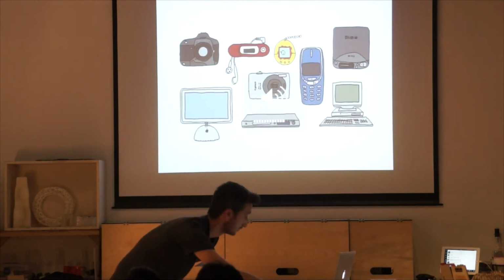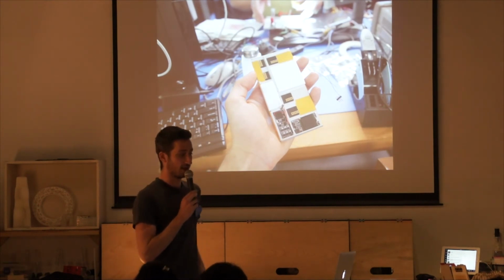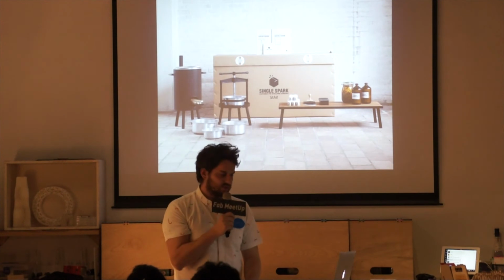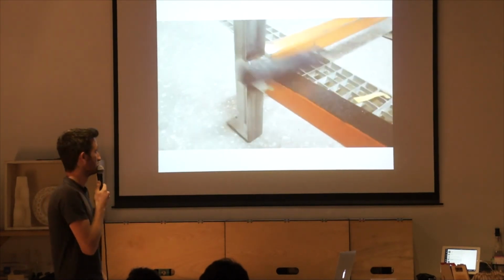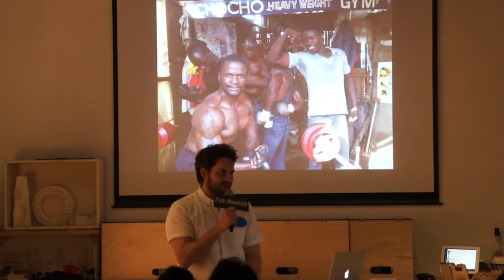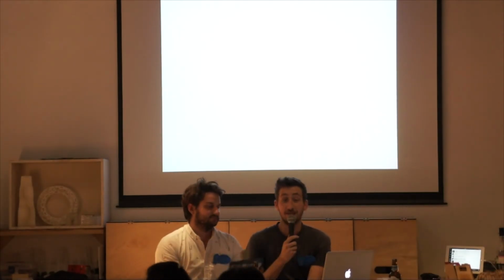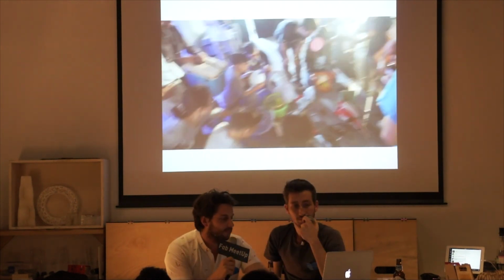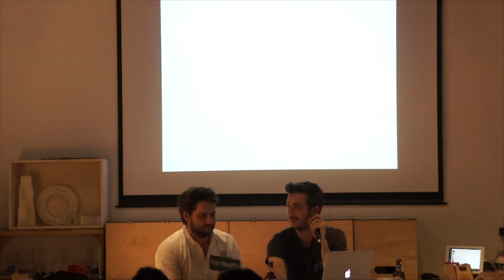Fab Meetup - Social design x 3D列印技術 by Luc van Hoeckel + Dave Hakkens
設計理論家 Victor Papanek 在上世紀 60年代所出版的爭議著作《為真實世界而設計》(Design for the Real World)中談到：設計的最大作用並不是創造商業價值，也不是包裝和風格方面的競爭，而是一種適當的社會變革過程中的元素。

在數位製作技術蔓延的時代，我們積極尋找套用在未來的可能性，年輕一代的設計師漸漸不再以產出奢華的生活風格產物而自滿，如何讓設計在社群與社會中產生影響力也是設計師在未來積極找尋的方向。終究3D列印可以在社會中帶來何種影響力？本次FabCafe邀請甫自荷蘭來台兩位設計師 -- Luc van Hoeckel 與 Dave Hakkens 與我們一起分享他們的觀點與在臺北設計城市展回收再製與3D列印設計工作坊的成果。